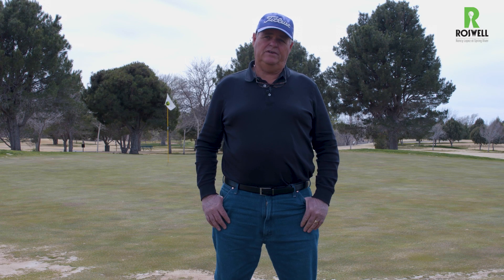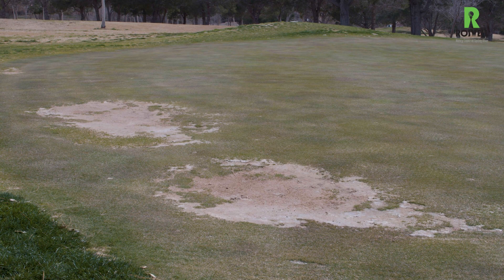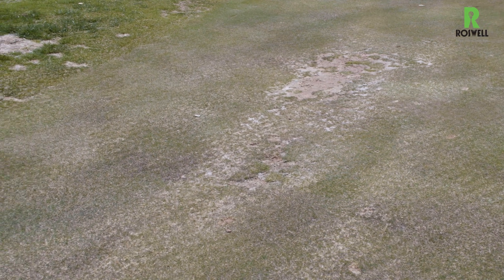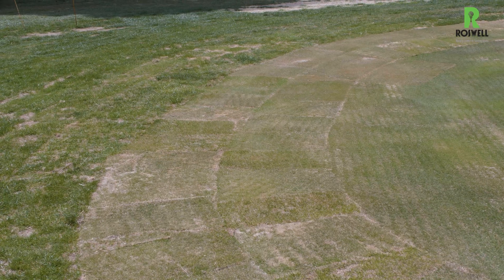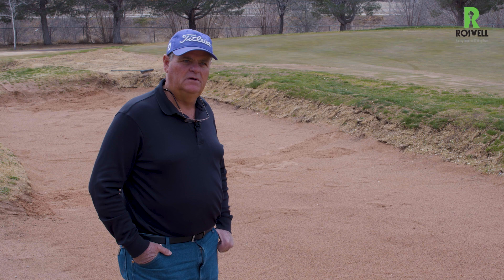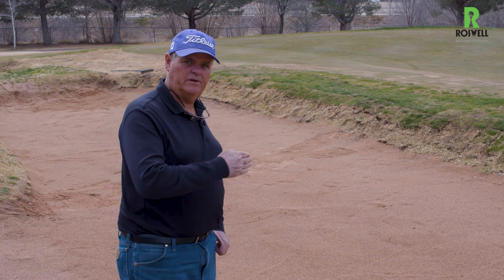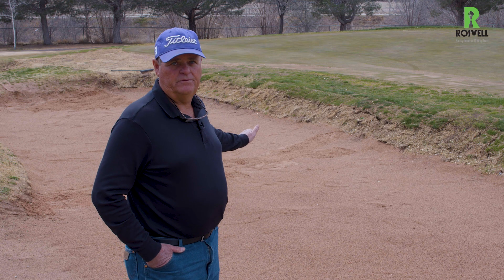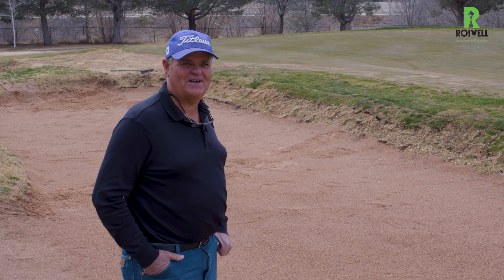Nancy Lopez Golf Course at Spring River: Green control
Check out Green control!